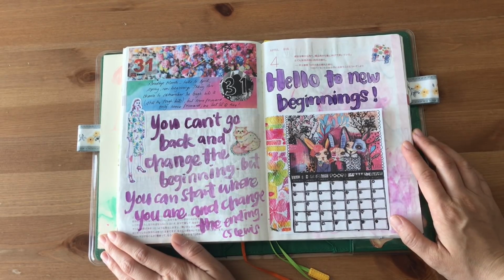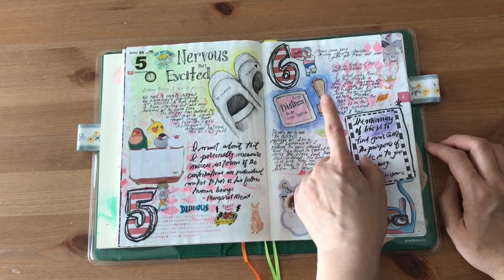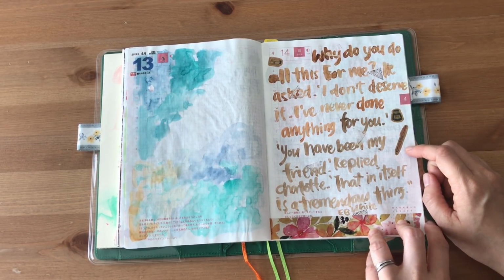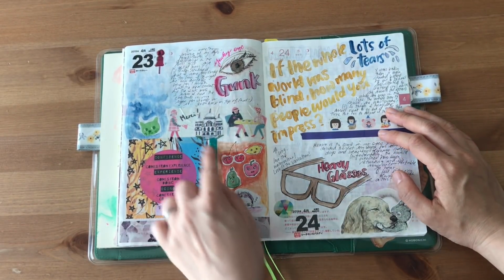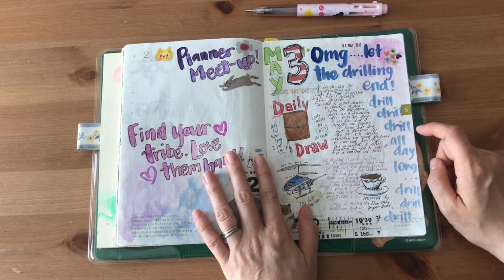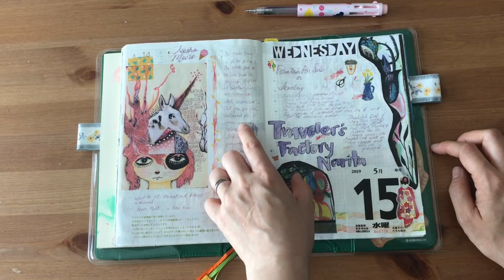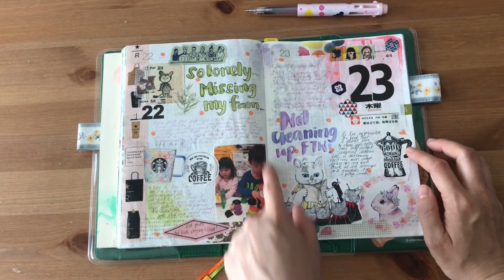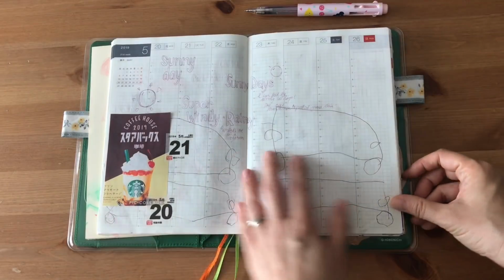Hobonichi Cousin Flip Through April + May 2019 | Journal Flip Through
A flip through and look at my pages in my Hobonichi Cousin.

I always her her items in my journals and cannot be more grateful for all that she does :)

For the monthly prompts, follow hobonichichallenge on Instagram

Did you enjoy the content? Please consider supporting me as a content creator with a cup of coffee :